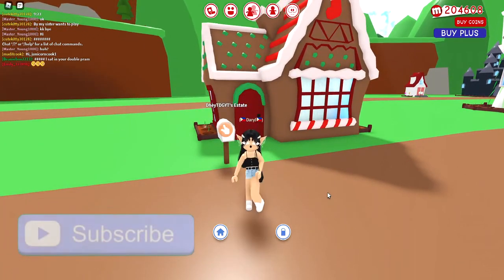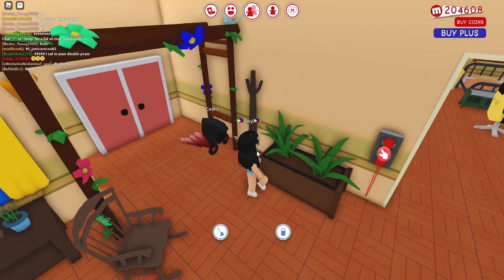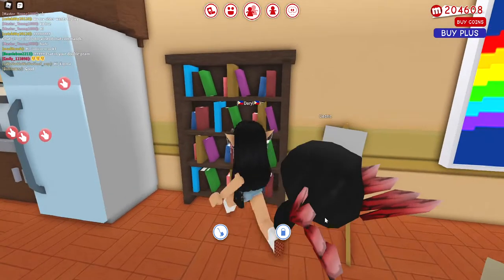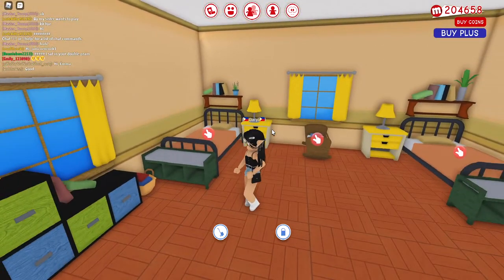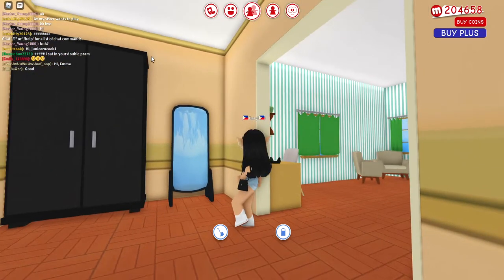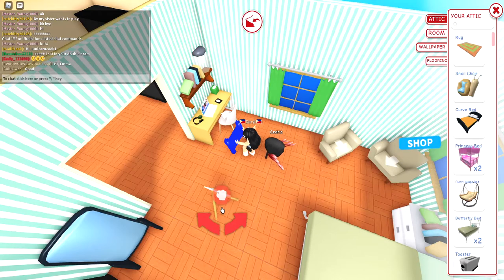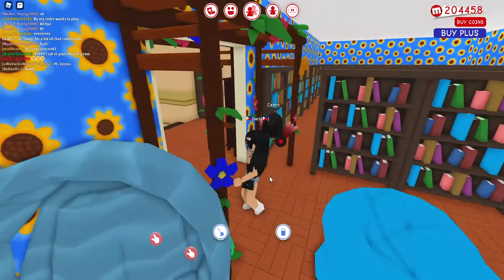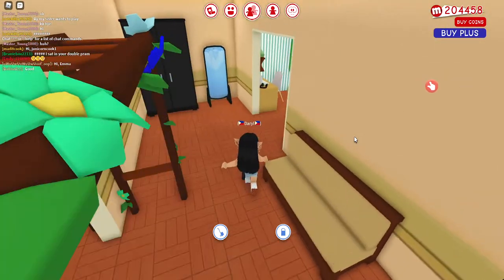House Tour Of My Cottage Core - (MeepCity)